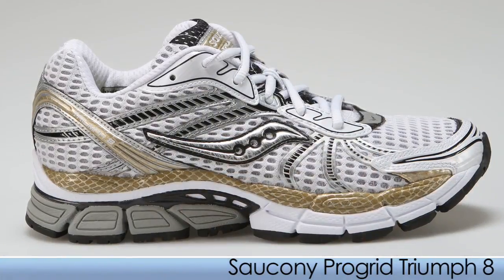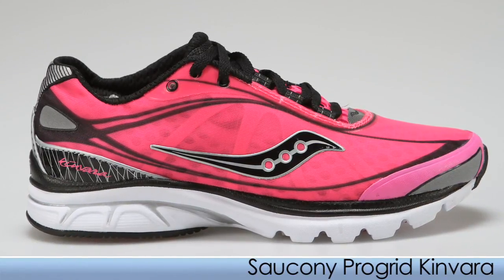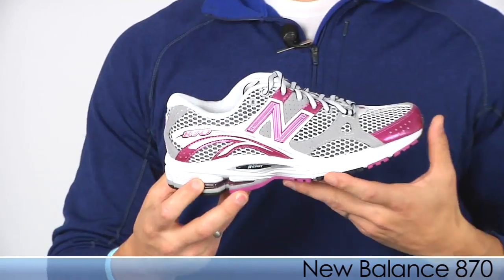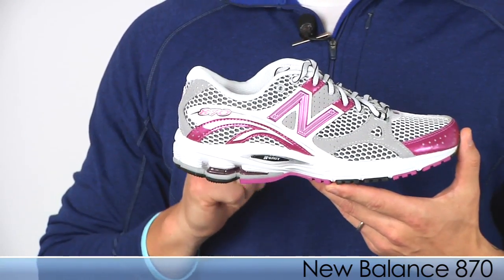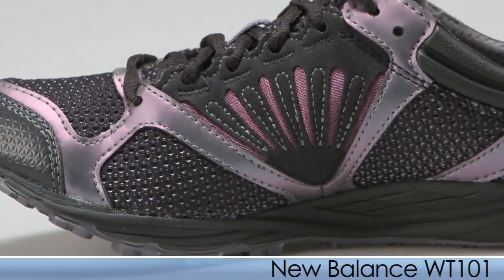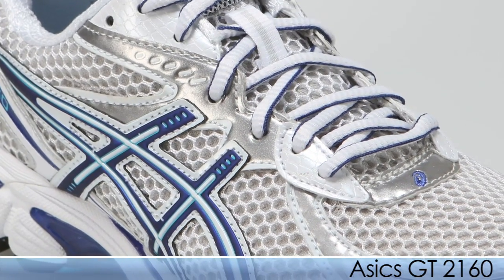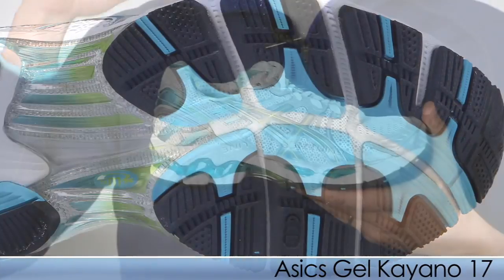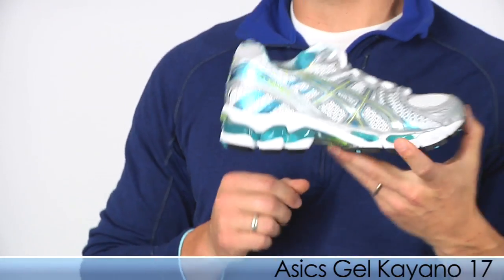Running Warehouse womens VLOG #29